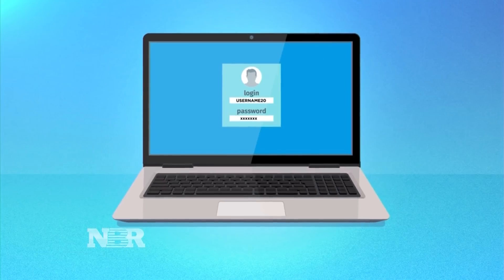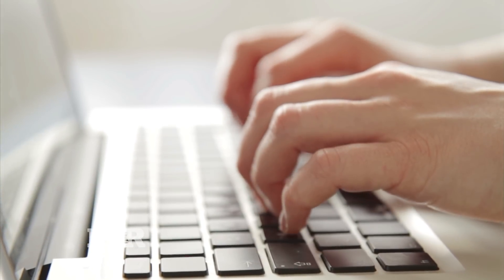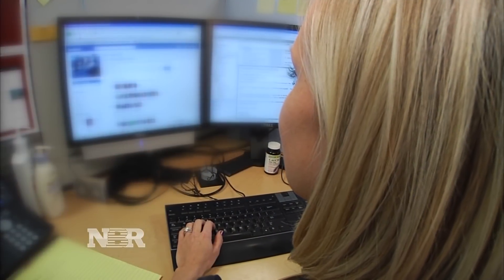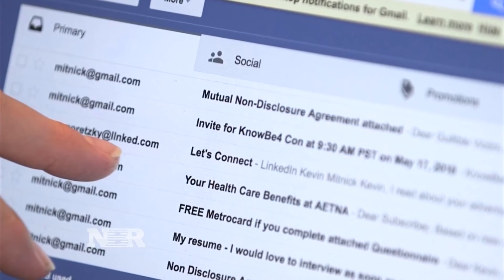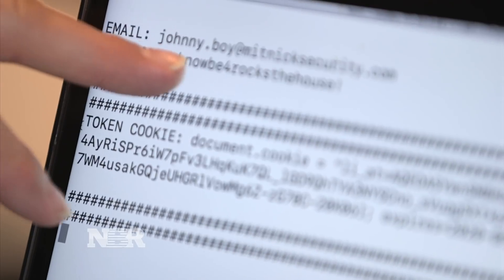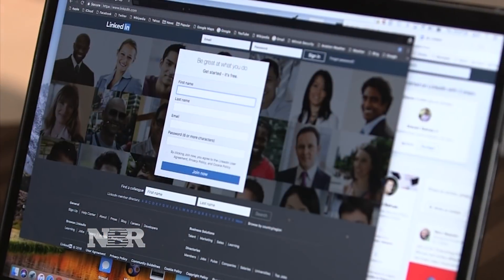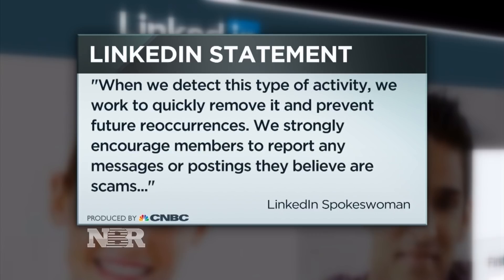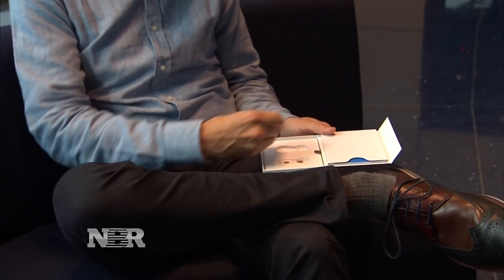Two-factor authentication could leave your account vulnerable to hackers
More and more companies are using two-factor authentication to make customer accounts more secure. But as Andrea Day reports, the hackers have already found a way to bypass that security feature.